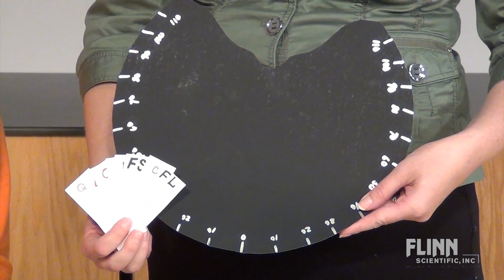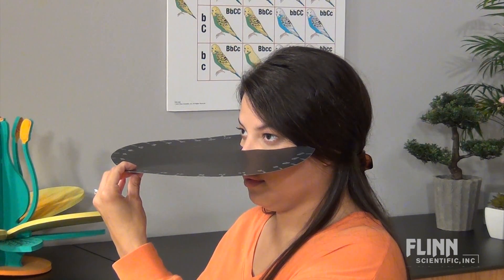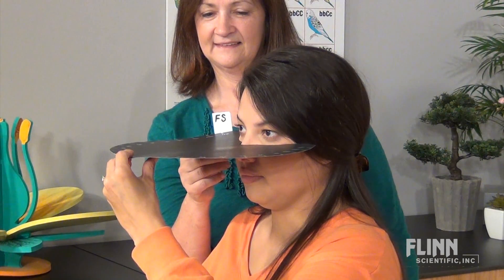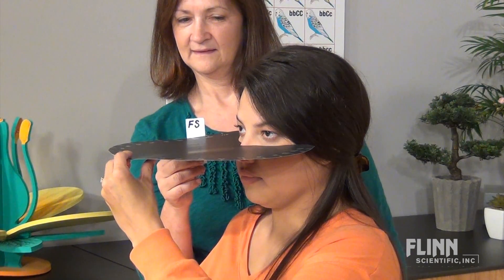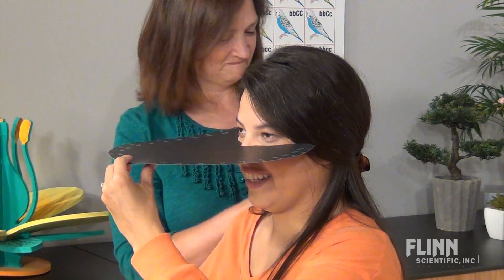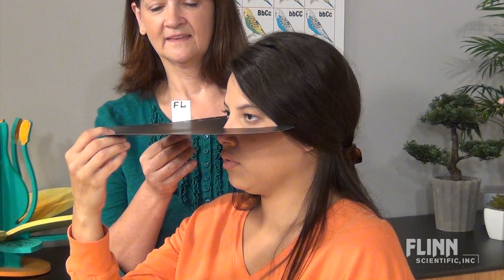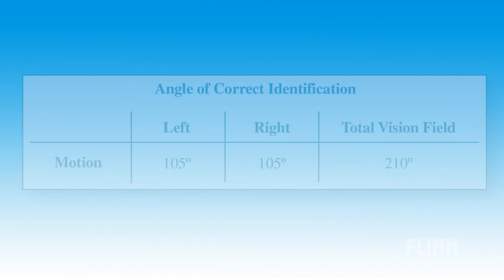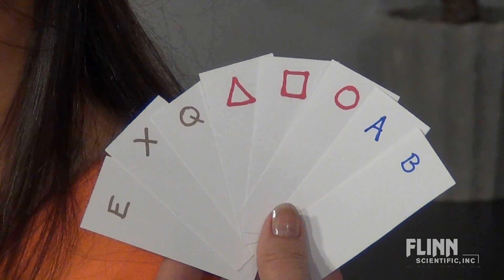Seeing Out of the Corner of Your Eye Experiment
Expect to hear some laughter when you perform a peripheral vision test out of easy to make vision disks. You may be surprised at what is visible first - color, shape, motion, or reading.